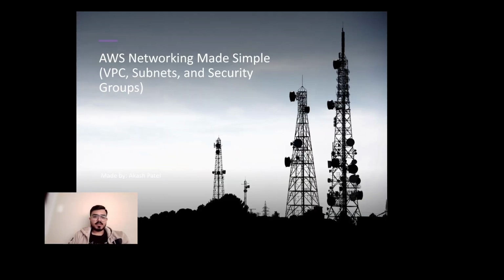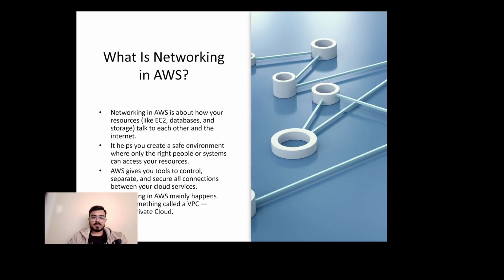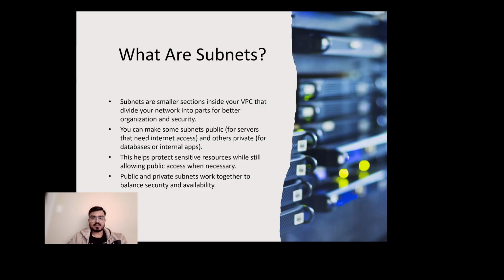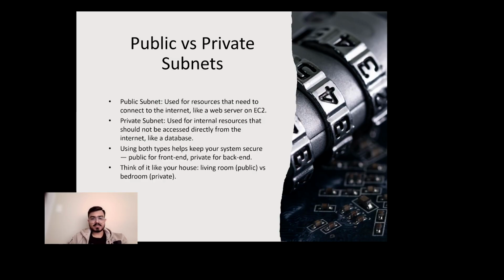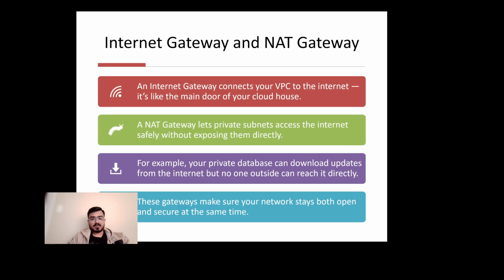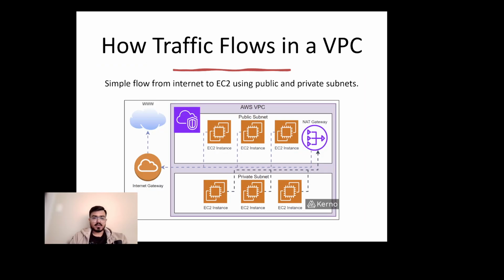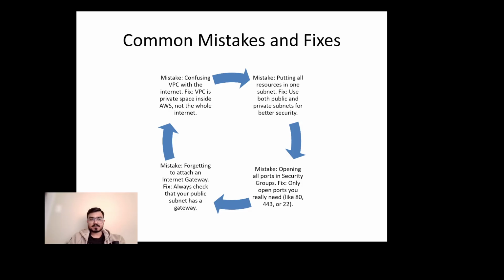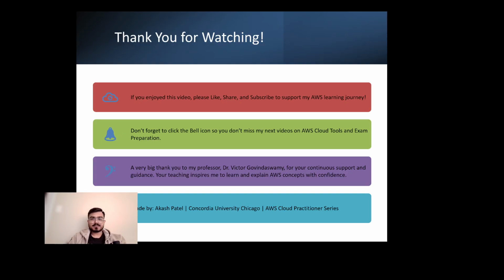AWS Networking Made Simple VPC, Subnets, and Security Groups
Hi everyone, my name is Akash Patel and in this video I explain one of the most important topics in AWS — Networking in the Cloud.

In this video, I talk about how AWS Networking works in very simple and easy words that even beginners can understand. I explain the main parts of AWS networking, which include VPC (Virtual Private Cloud), Subnets, and Security Groups. These are the tools that make cloud systems secure, private, and well-organized.

The main topics covered in this video are:

What networking means in AWS and why it matters

What is a VPC (Virtual Private Cloud) and how it gives you your own private space in AWS

What are Subnets and how they divide your network into public and private sections

What are Security Groups and how they act like firewalls to protect your resources

The difference between public and private subnets explained with easy, real-life examples

How gateways help connect your AWS network to the internet safely

I made this video in very simple language using clear real-life examples like houses, rooms, and door locks so that everyone can understand cloud networking easily. This explanation will help you learn how AWS keeps everything connected and protected inside the cloud.

This video is part of my AWS Cloud Practitioner learning at Concordia University Chicago. I’m very thankful for the opportunity to keep learning and sharing knowledge with others.

A very big thank you to my professor, Dr. Victor Govindaswamy, for your continuous guidance, encouragement, and support. Your teaching always inspires me to learn deeply and to share what I learn in an easy and clear way.

More AWS videos are coming soon as part of my cloud learning journey.